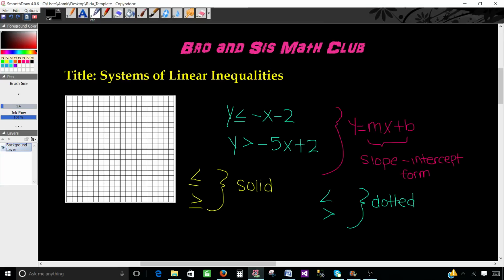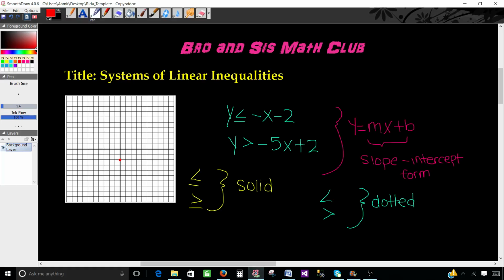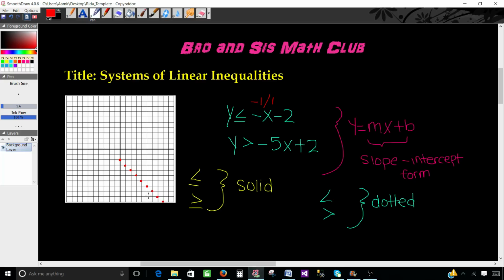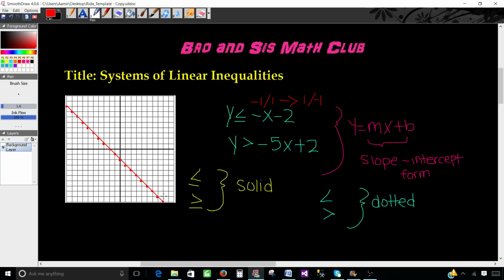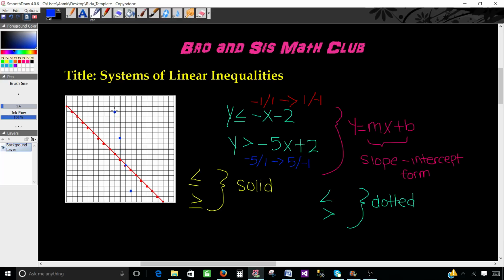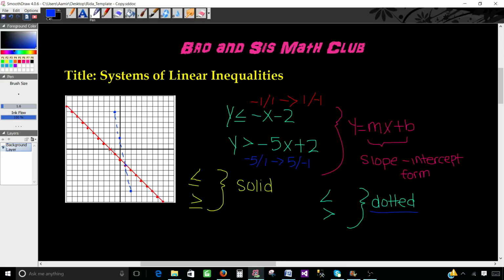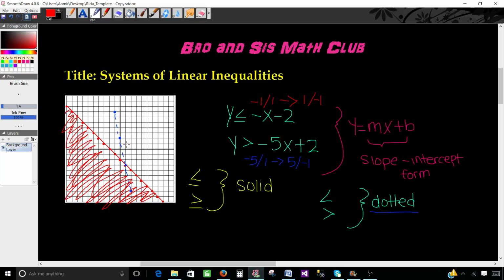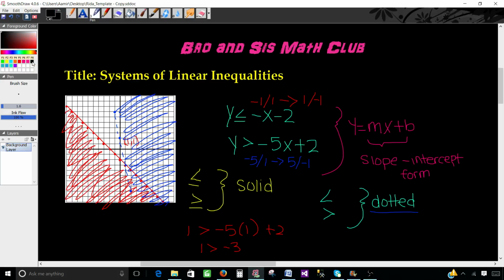Solving Systems of Linear Inequalities - Algebra I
In this video, you will learn how to solve a system of linear inequalities. Linear inequalities have the symbols of greater than, less than, greater than or equal to, and less than or equal to. When you are solving a system of linear inequalities, you solving for the variables. Since these are inequalities, you won't get an exact answer, but you get a range of the solutions. Once you have gotten that, you will shade based upon the symbol in the inequality. The shaded part that overlaps both lines in the solution of the inequality. Any point within that shaded area will make the inequalities true.

such as
Fifth Grade Math
Six Grade Math
Seventh Grade Math